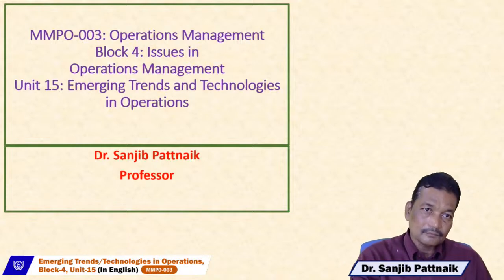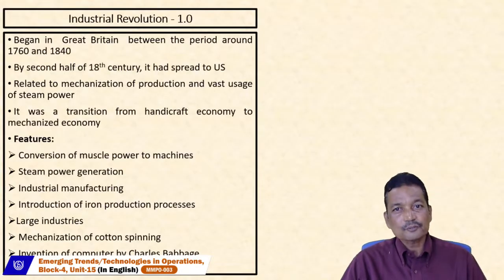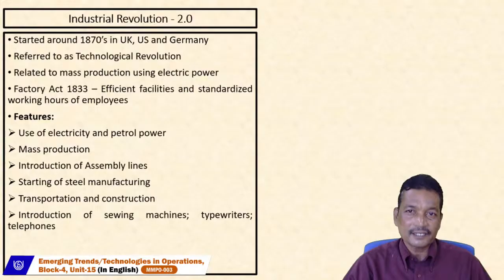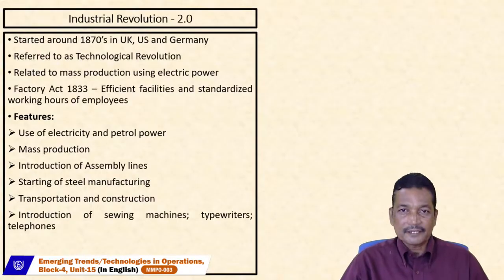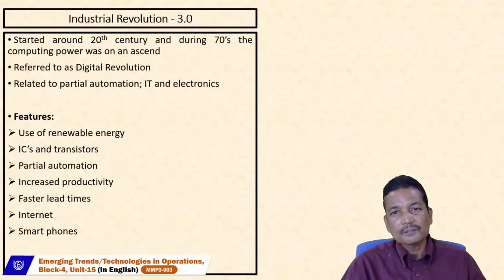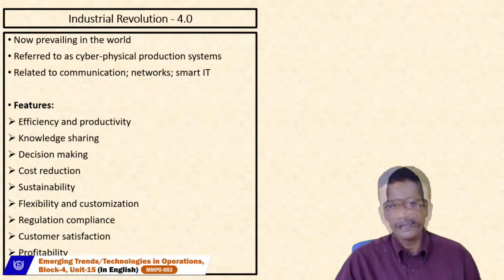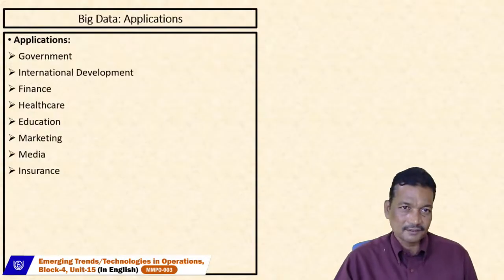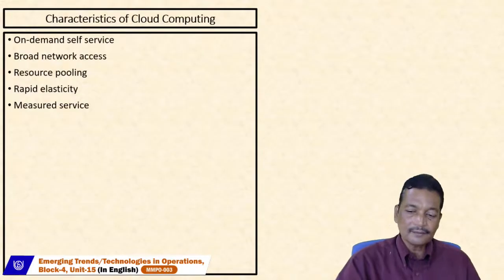Emerging Trends/Technologies in Operations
MMPO-003 Operations Management
Block-4 Issues in Operations Management
Unit-15 Emerging Trends/Technologies in Operations